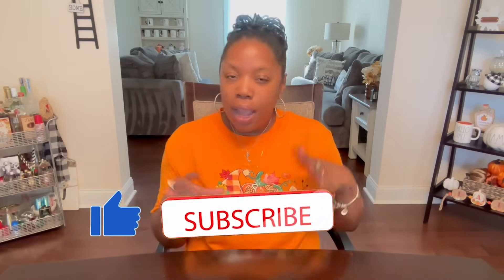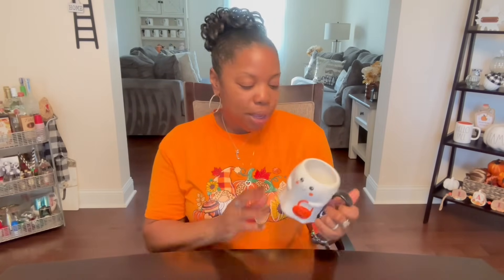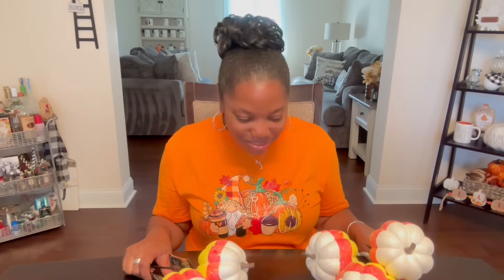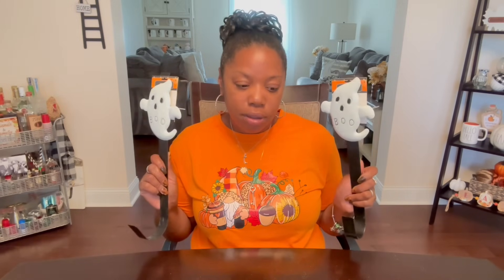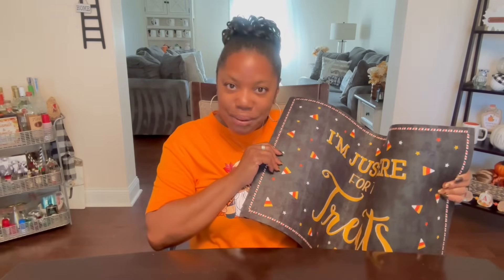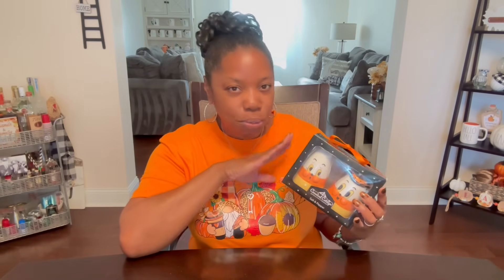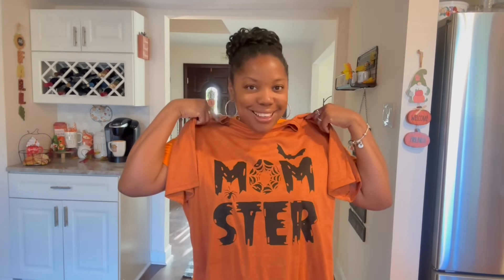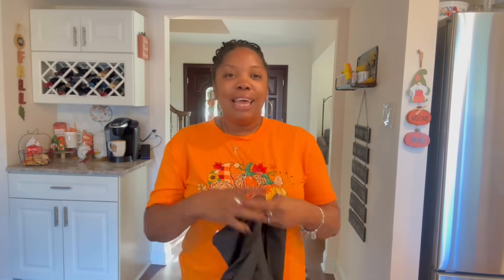DOLLAR TREE AND MORE HALLOWEEN HAUL 2023 | DOLLAR TREE NOT SO SCARY HAUL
DOLLAR TREE and all my other good good stores FINALLAY with the HALLOWEEN HAUL!  Y'all! I grabbed something SCARY 😳 I love sharing my videos with you it always bring me joy.  So go grab a drink, sit back, relax and enjoy this episode!🥤🍿

💙FAB FIT FUN ~ Treat Yourself 😉

💙 LIQUID I.V.